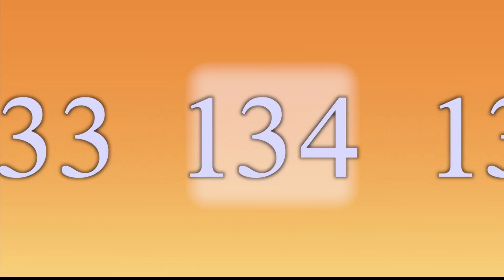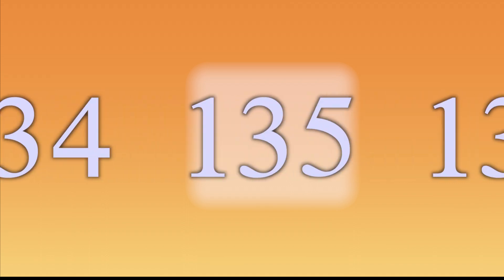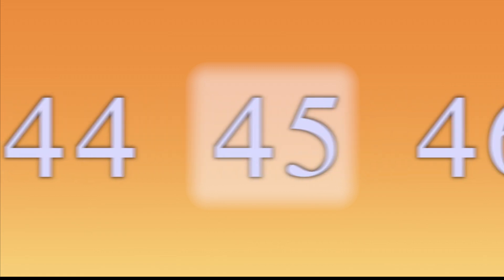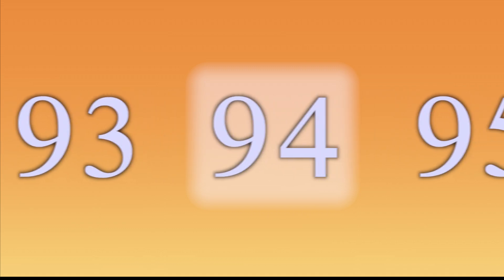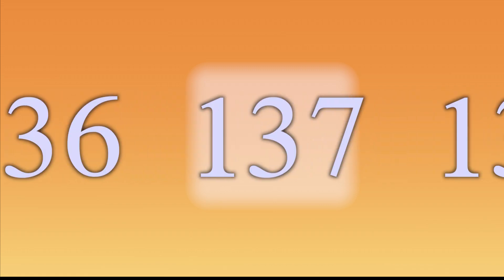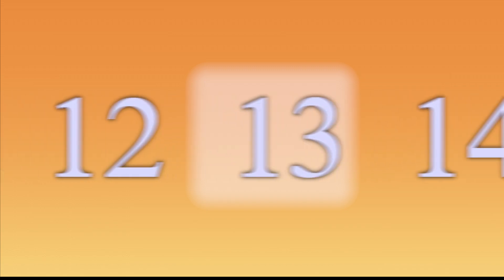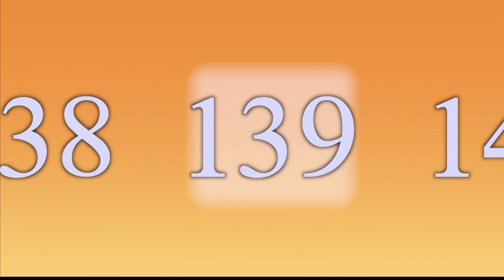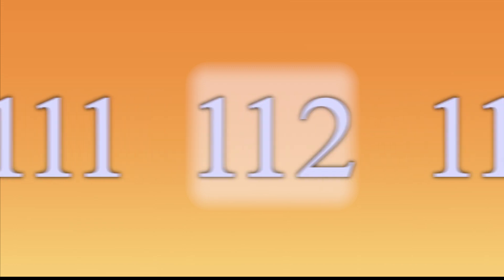Sevens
Arithmetic progressions with common difference seven.